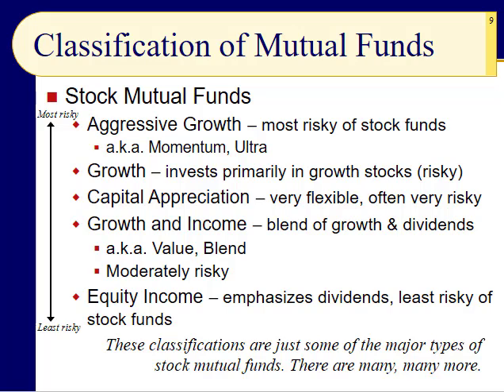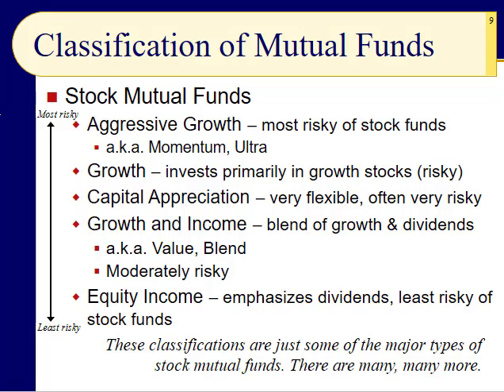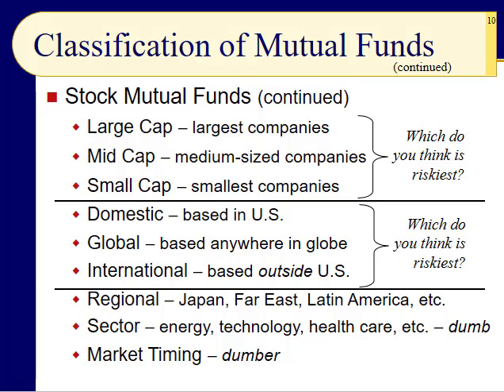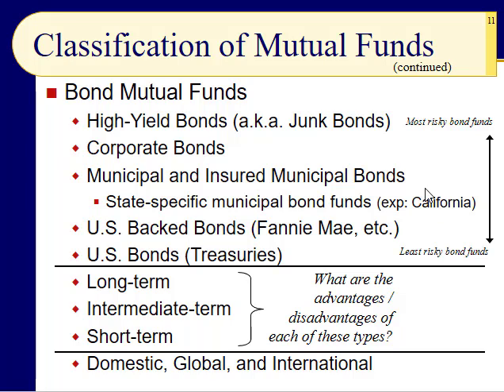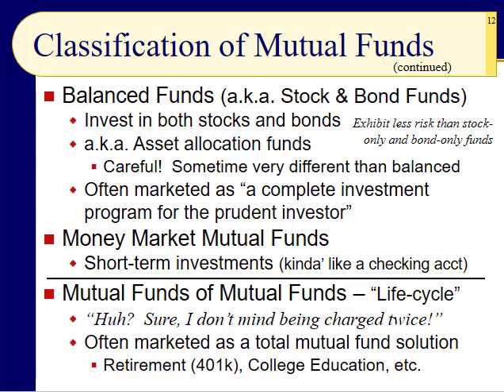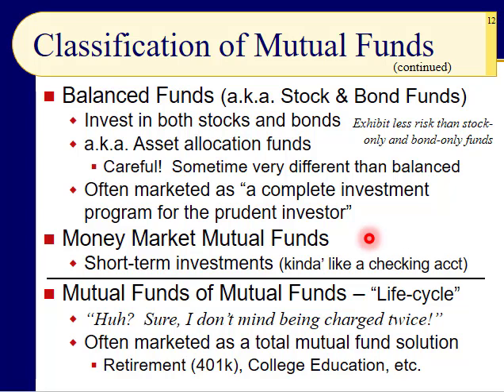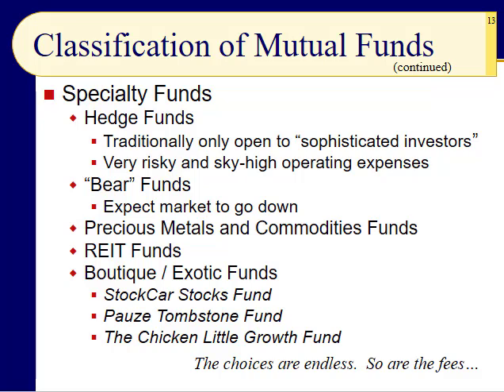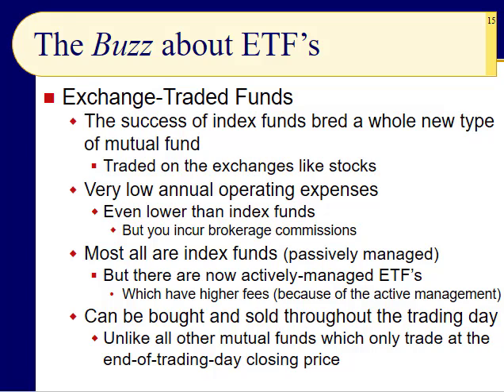BUS121 Chapter 13 - Types of Mutual Funds - Slides 9 to 15 - Fall 2020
With over 12,000 mutual funds available, how and where do we start searching for the right one for us? It is not an easy task. We start by looking at just a sampling of the major categories of mutual funds, from the riskiest to the most conservative. In the next presentation, we will then focus on some of the major mutual fund families and look closely at a sample mutual fund.